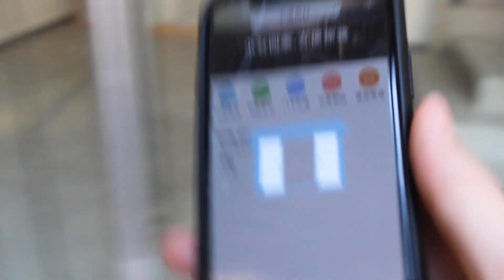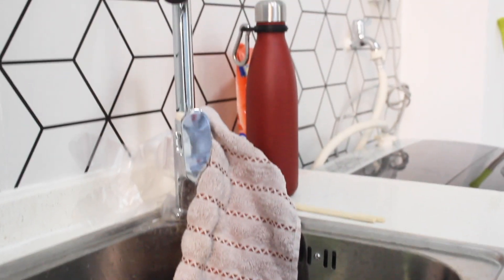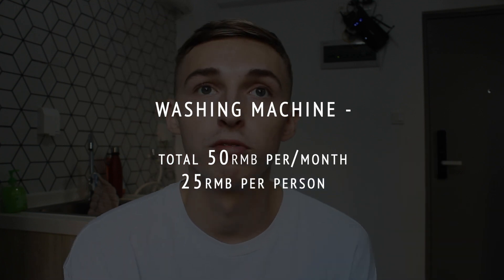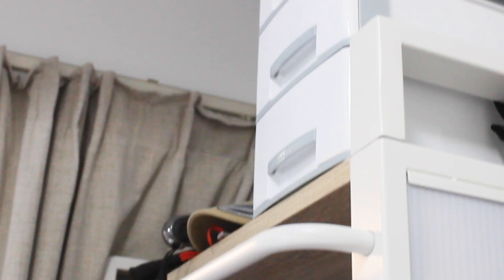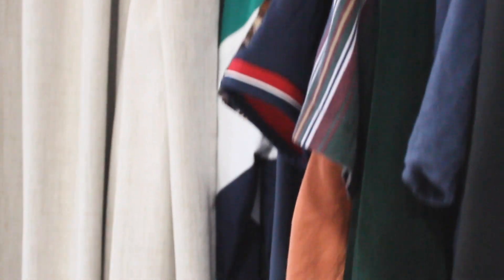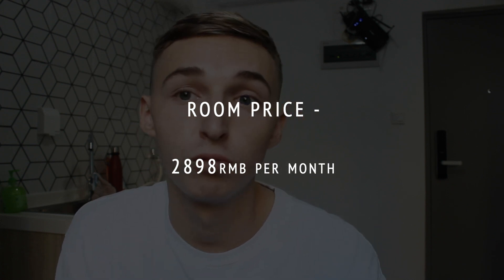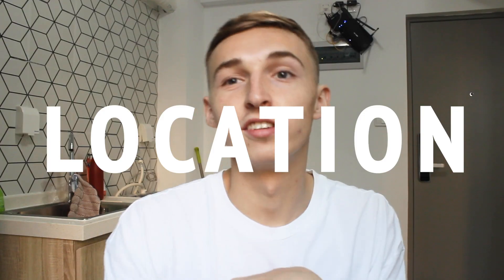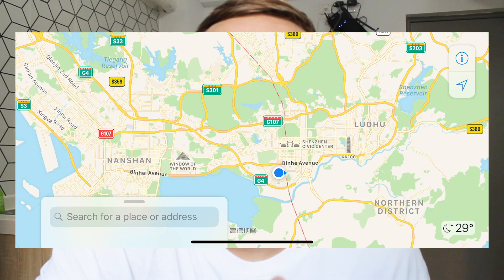Tommy's Shenzhen Apartment Tour - Teach China Graduate Program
Ever wonder what an expat apartment might look like in the centre of China's most vibrant and modern city? Check out, Teach China Graduate Program 2019 Participant, Tommy Pymm's, apartment tour in Shenzhen.

Follow Tommy on Instagram @tpymm_
Follow Tommy on Youtube @Tommy Pymm